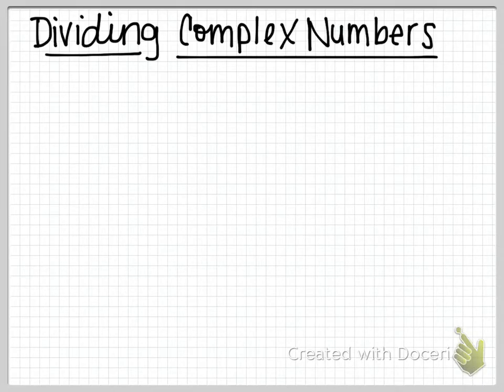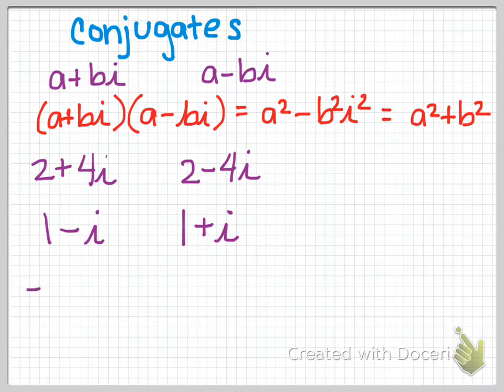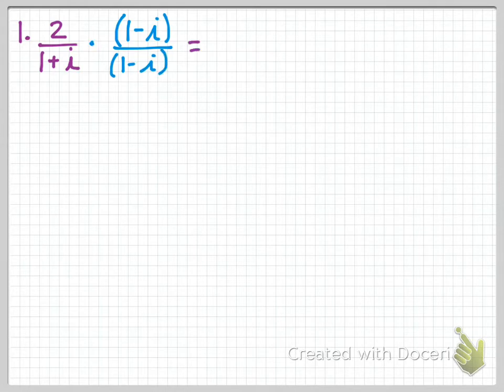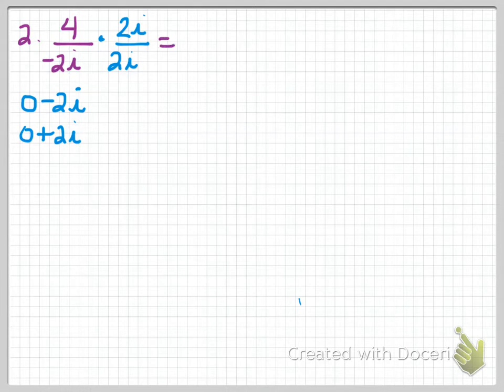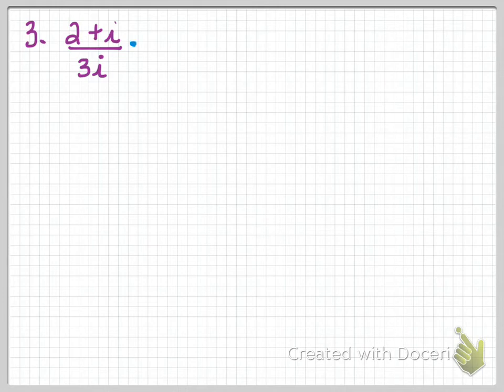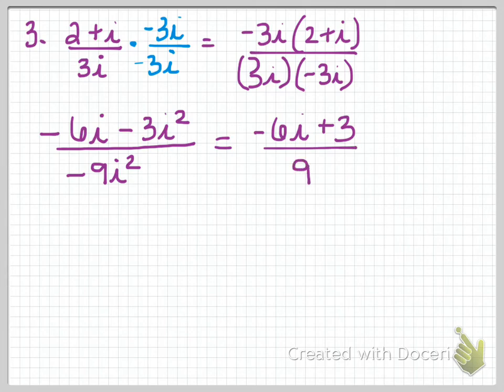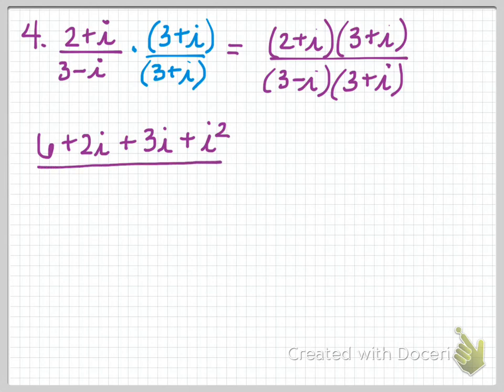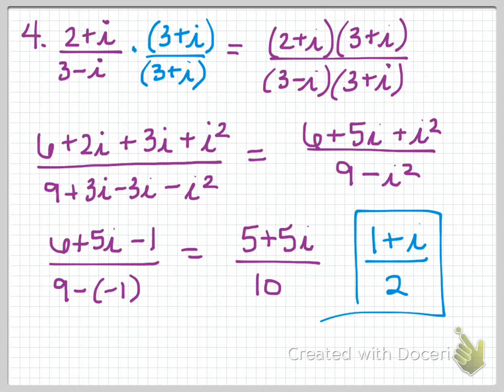Dividing by Complex Numbers (Ms. Packard)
Video on dividing by complex numbers for Ms.  Miles' Algebra II class.  Please takes notes and come to class with questions! Maria will be teaching the lesson :)